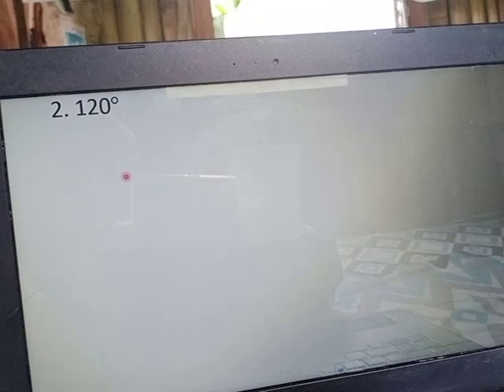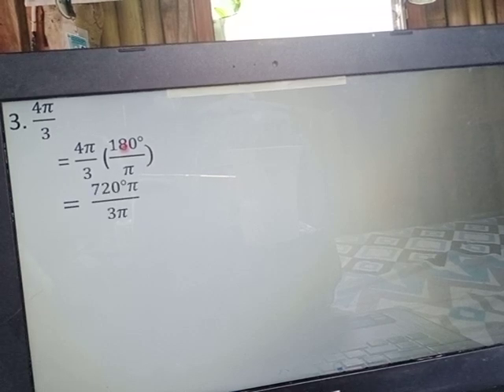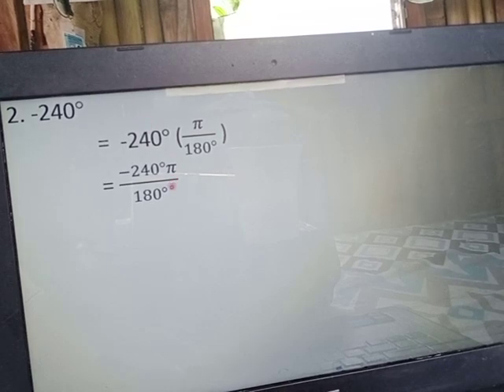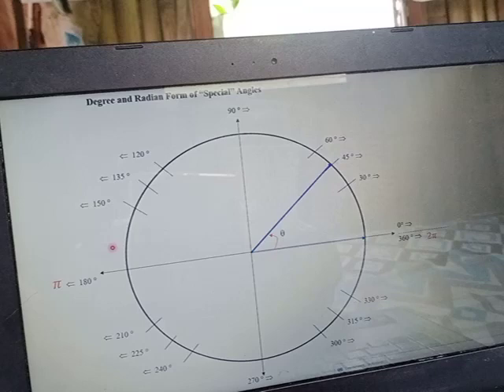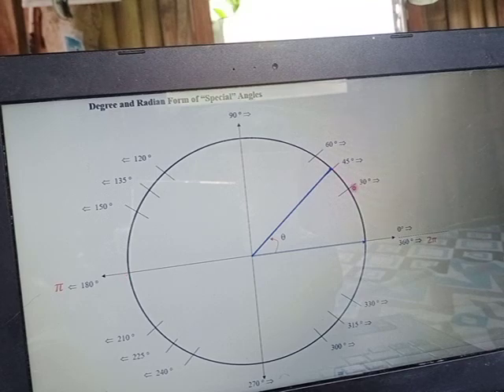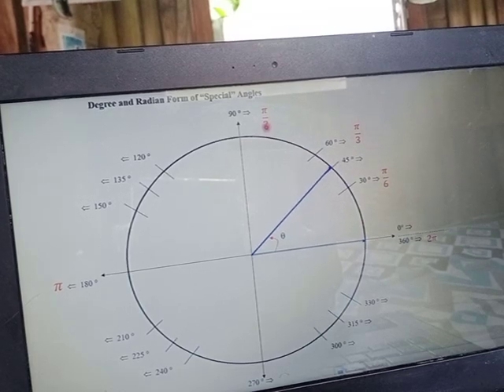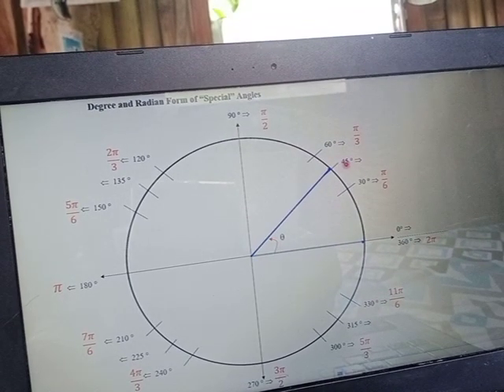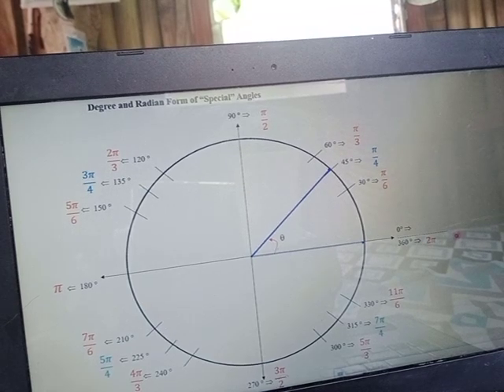convertion of degree to Radians and vice versa (Part 2)